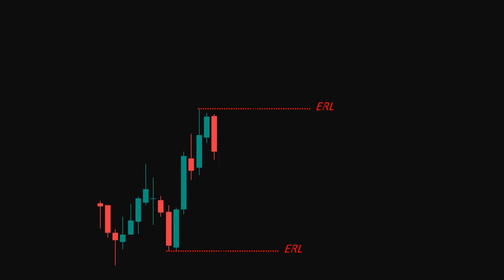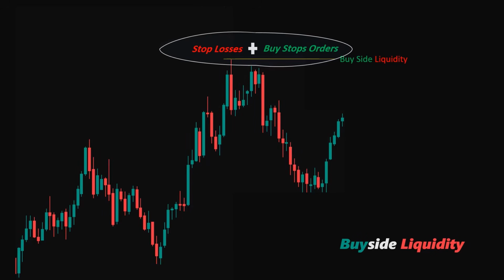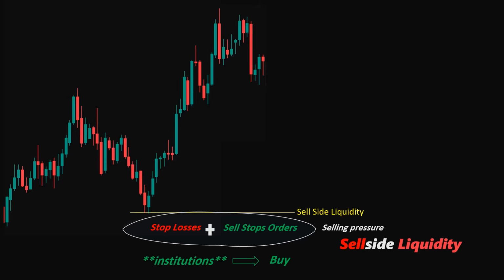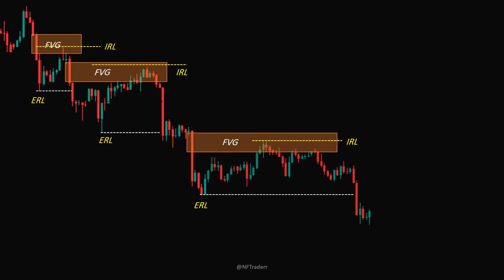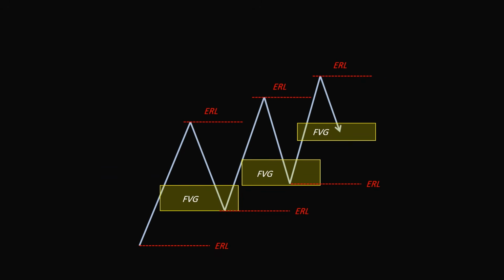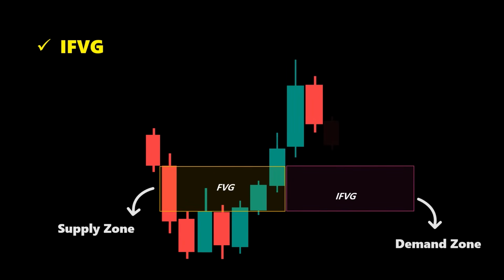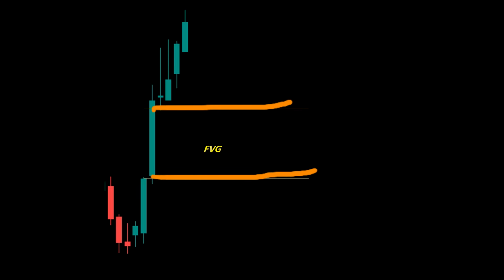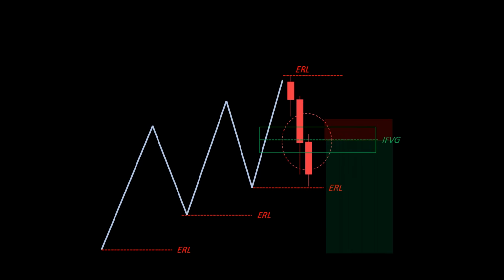🔥 Unlock the Truth Behind Price Action! Market Direction📉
Welcome back to *NFTraderr*! In today’s video, we’re diving deep into the liquidity loop — the hidden engine that drives price movement across every market.

From stop-hunt highs and lows to fair value gaps and inverse gaps, we’ll show you exactly how institutions manipulate price to enter, exit, and flip the market in their favor — and how *you* can use that to your advantage.

📈 Learn to:

* Identify external vs internal liquidity
* Understand buyside and sellside traps
* Trade with the smart money, not against it
* Use fair value gaps and consequent encroachment for sniper entries
* Spot inverse FVGs and predict reversals with confidence

Whether you're a beginner or experienced trader, mastering these liquidity concepts will take your trading to the next level. Don’t miss it!

☕️ Grab a coffee, hit LIKE, and let’s break the market down together.

📩 Drop your questions in the comments & tell us what topic to cover next!